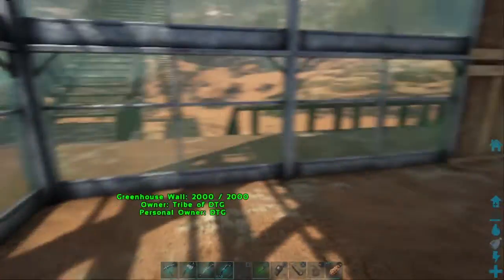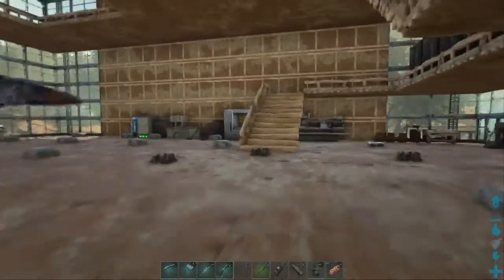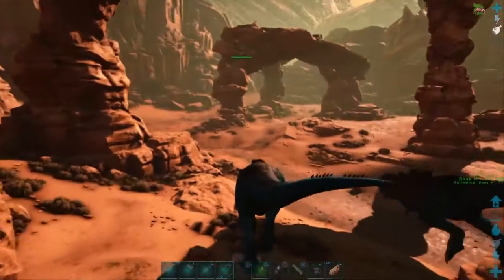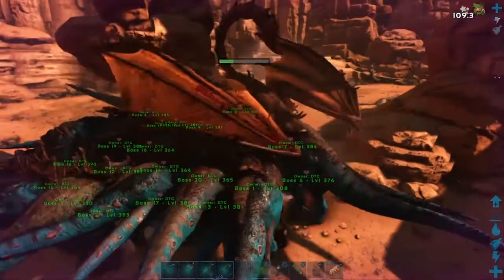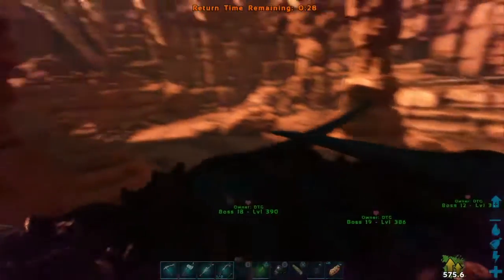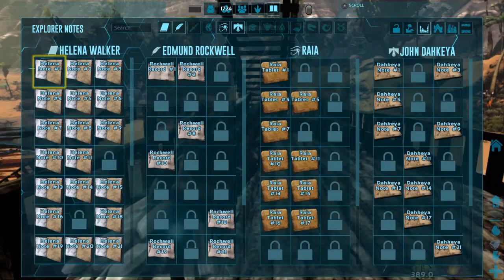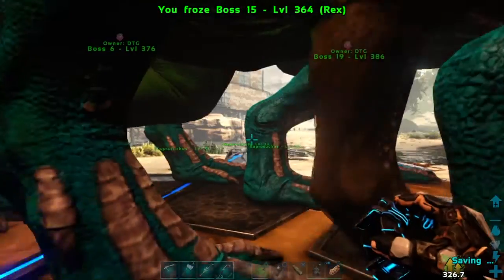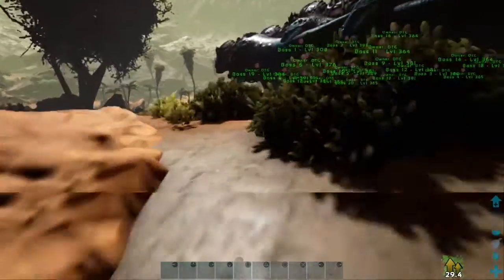Ark Series Lets Play Scorched Earth Episode 20: Really? The Manticore already!?!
All the hours of time that go into leveling up a mighty boss rex army. Then we take them into Battle! You're going down Manticore!